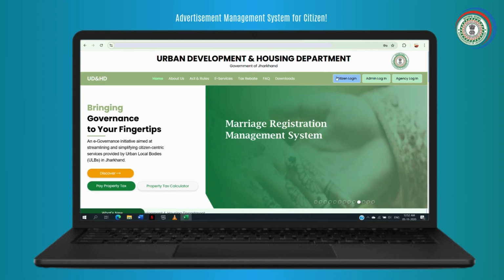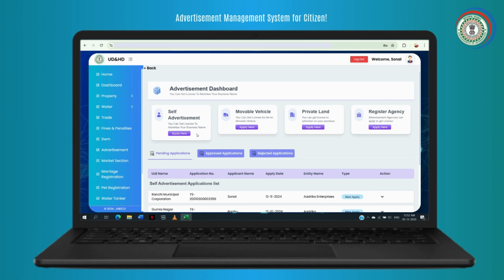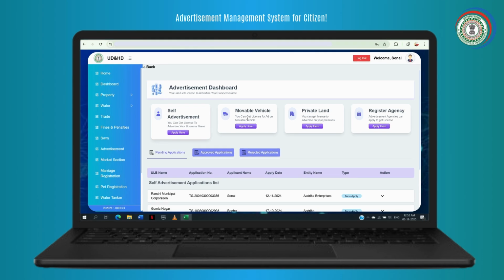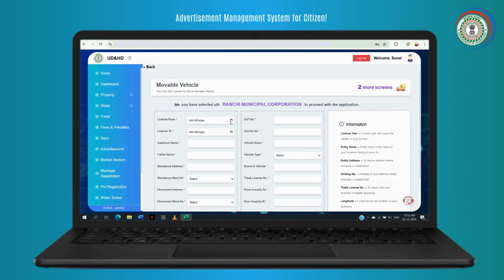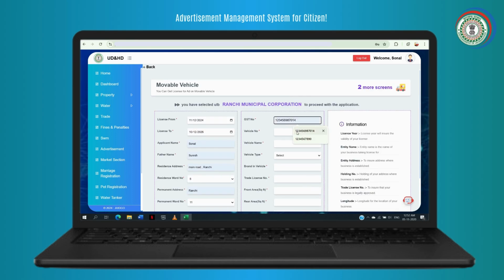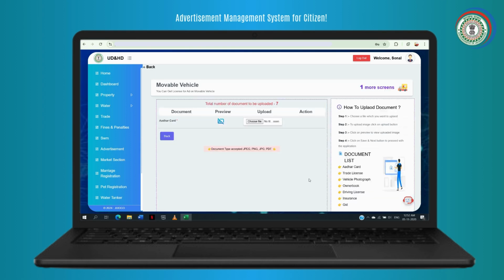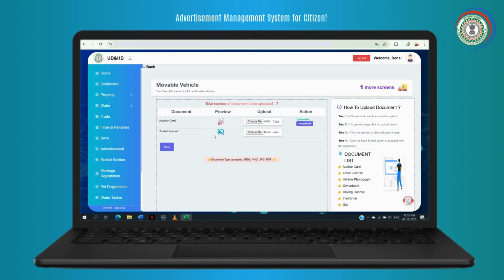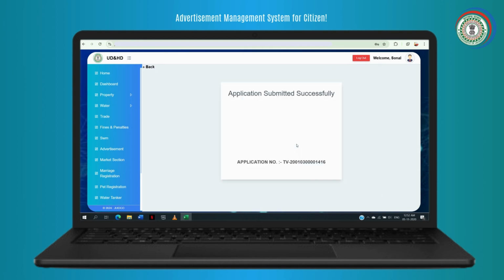How to Apply for Movable Vehicle Advertisement: Citizen Tutorial for Advertisement Management System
"Learn how to apply for a Movable Vehicle Advertisement as a citizen in the Advertisement Management System with this step-by-step tutorial. This video guides you through selecting your Urban Local Body (ULB), filling out the application form, uploading the required documents, and submitting your application. Simplify your vehicle advertisement application process today!"

  Movable Vehicle Advertisement, Advertisement Management System tutorial, Apply for vehicle advertisement, ULB advertisement for vehicles, How to upload documents for advertisement, Online vehicle ad application process, Digital advertisement guide, Citizen services for vehicle ads, Advertisement form submission, Movable vehicle ad application tutorial.